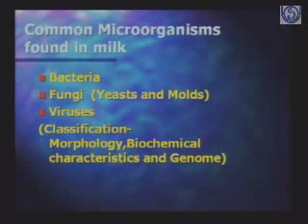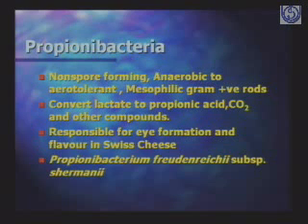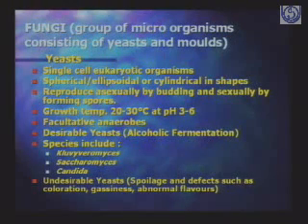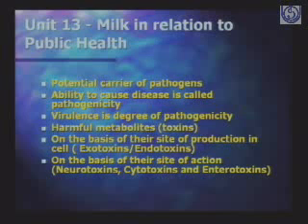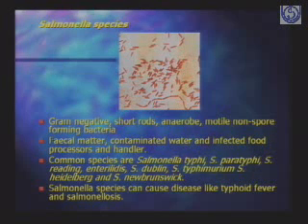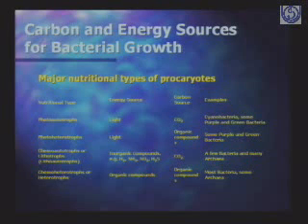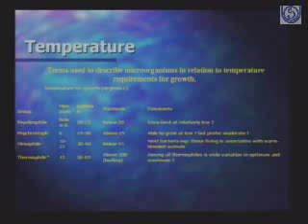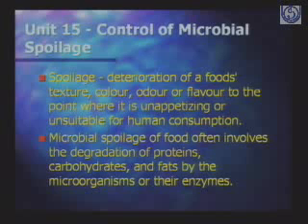Fundamentals of Dairy Microbiology